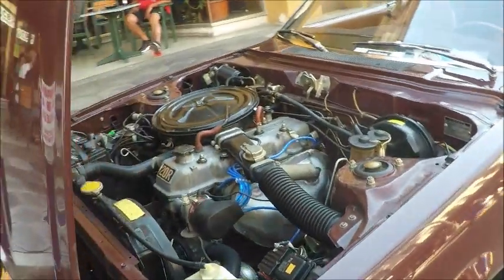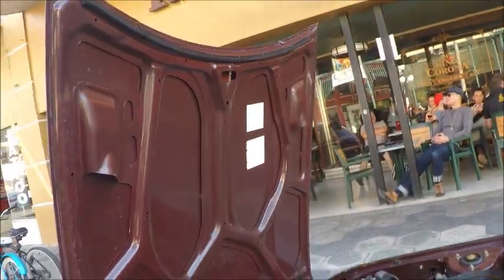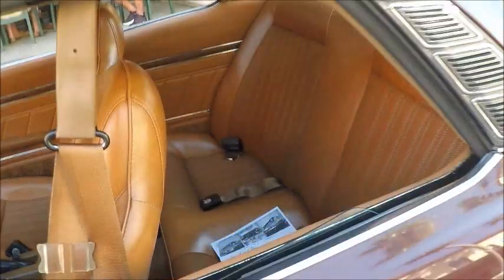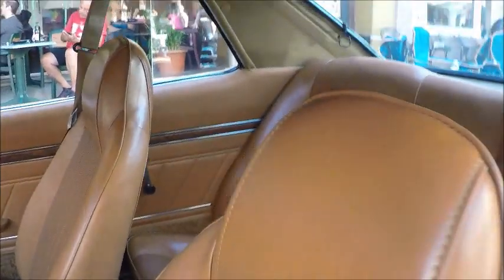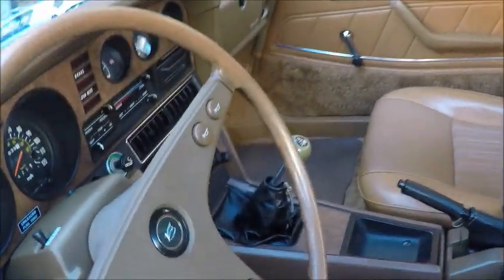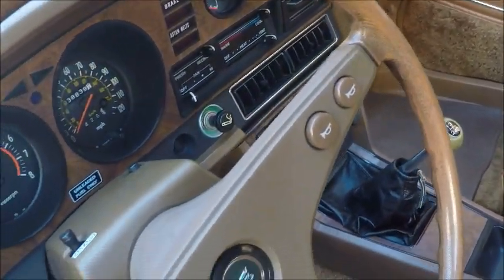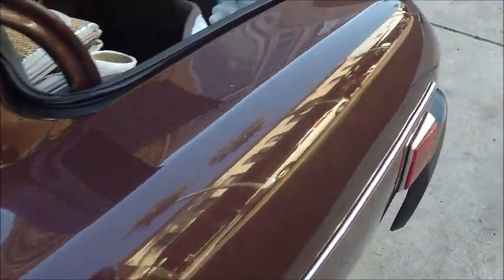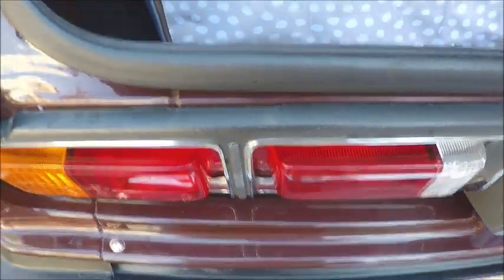1977 Toyota Celica Brn YborCity1028174778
This is a great example of a sporty car that was very common on the streets at the time.  Very visually appealing, it was quite popular with the younger crowd.  What was not to like?

Show less